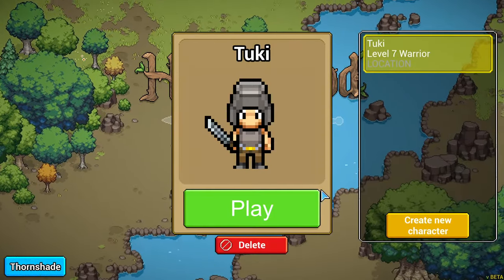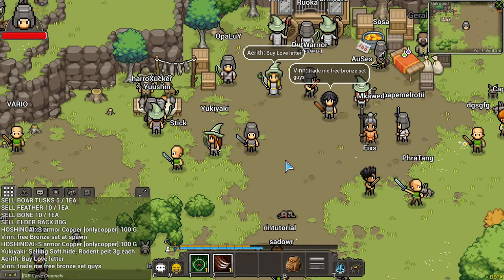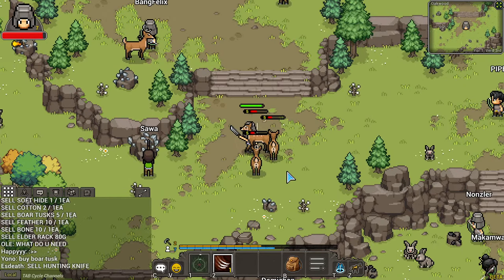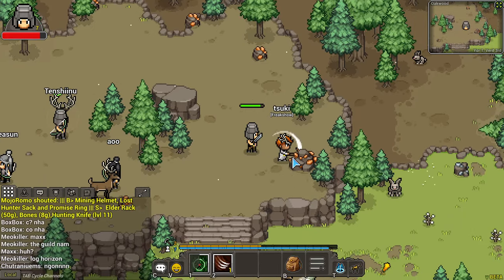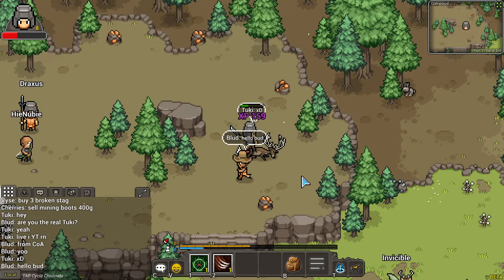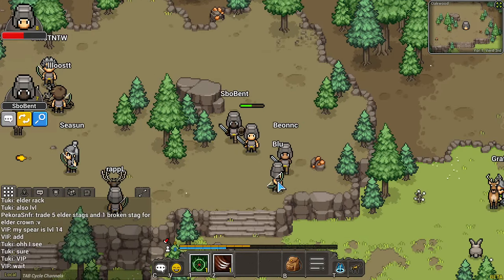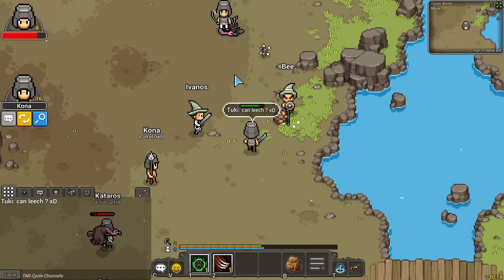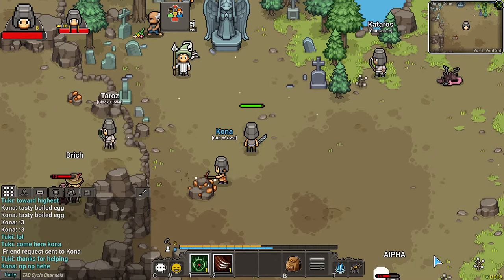Heartwood Beginners Guide!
HEARTWOOD Early Release!

|Streaming a Beginners guide for Heartwood Online!